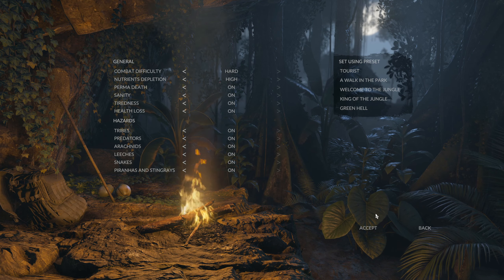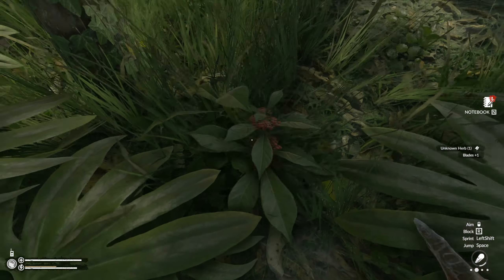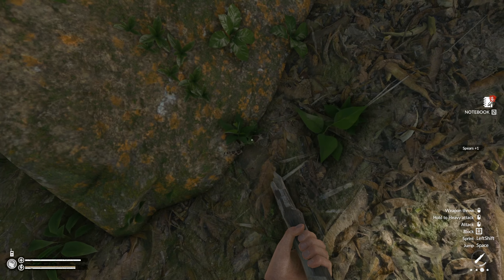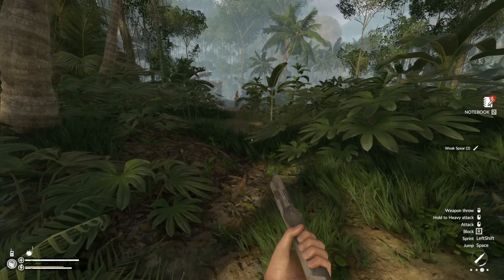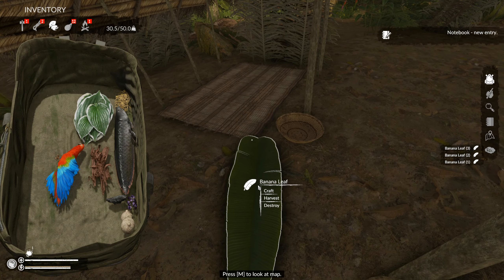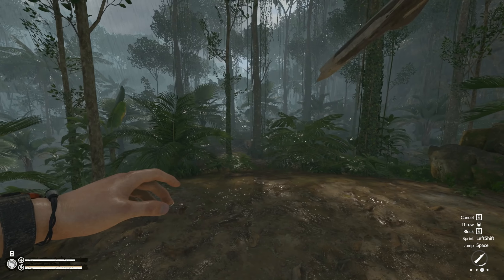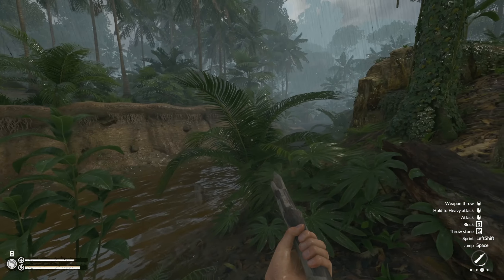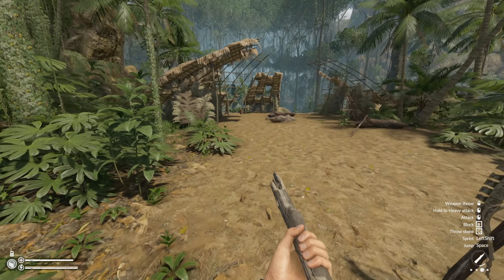What Was in That Funky Soup?!? | GREEN HELL | Ep 2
Hiyall!
Here we are back in Green Hell! I love this game so much, and since I beat it solo on Green Hell difficulty a year or so ago, solo, I wanted to try to beat it again solo, but on PERMADEATH settings...how did my second attempt go? Find out!